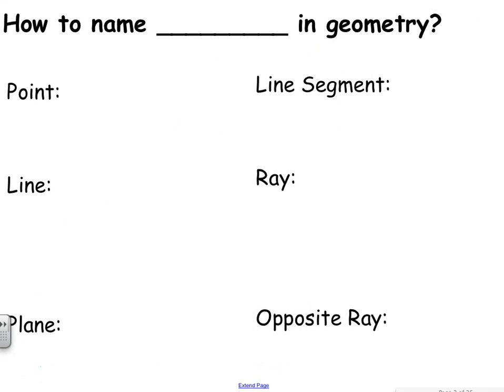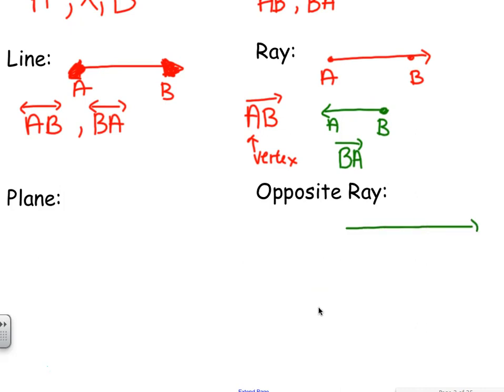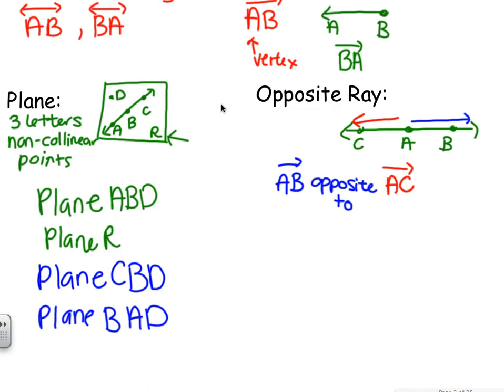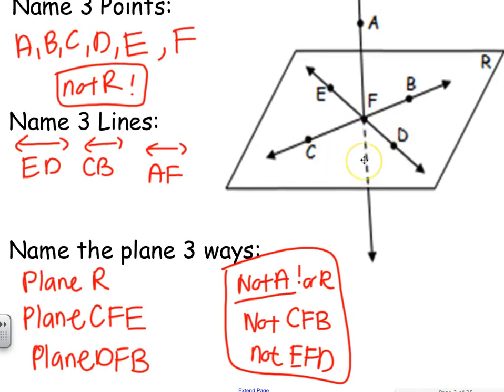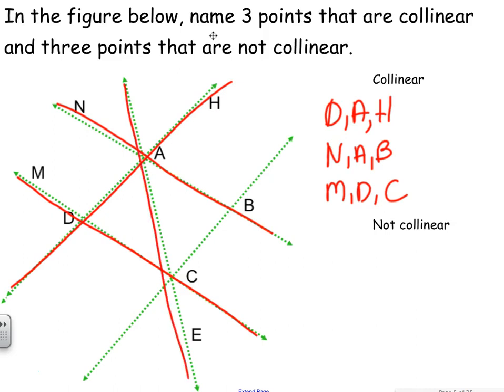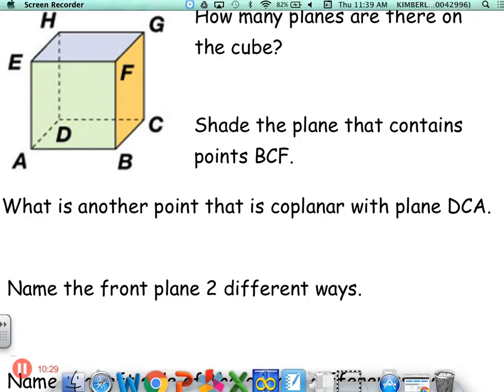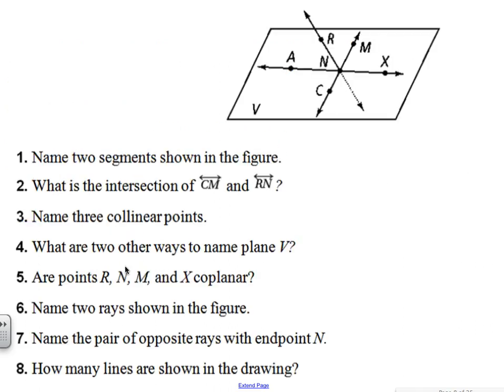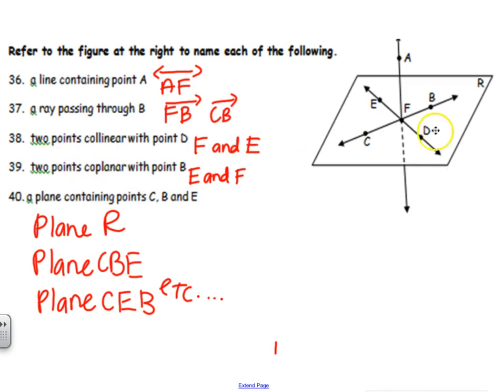Naming lines and planes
Naming points, line segments, lines, and planes